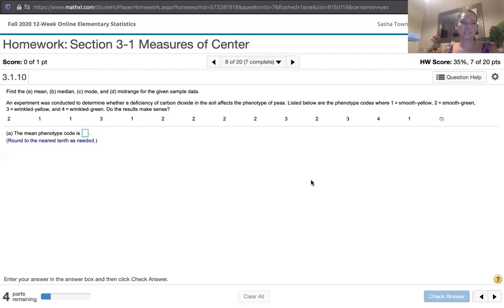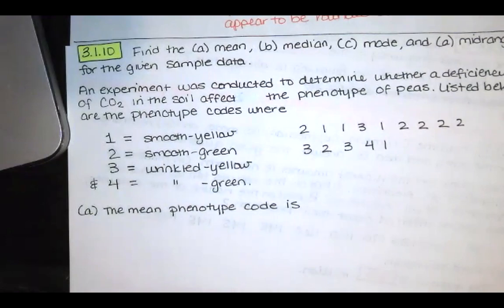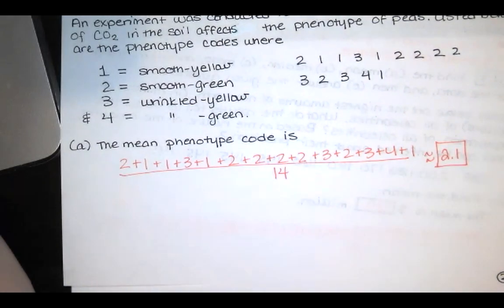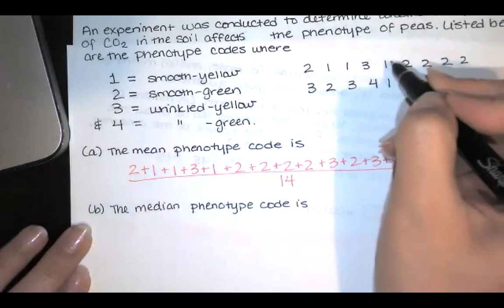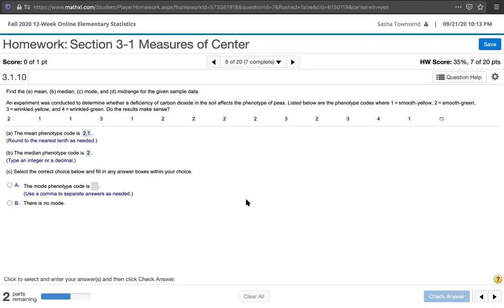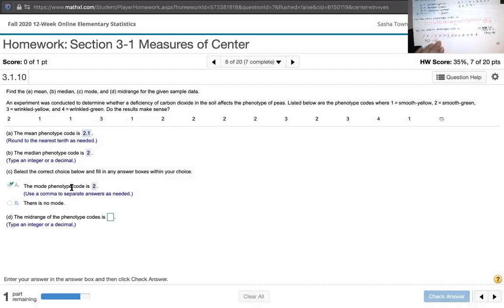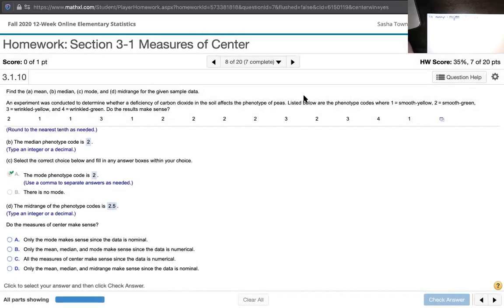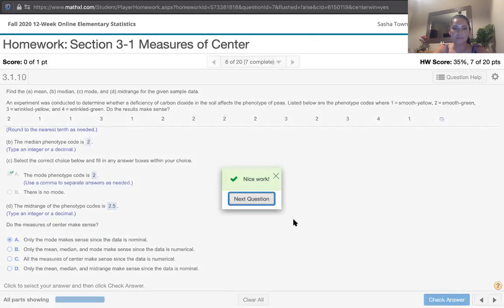Problem 3.1.10 - Find and interpret measures of center calculations by hand. - Statistics HW Help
In this video, we solve problem 3.1.10 from Essentials of Statistics, 6th edition, by Triola. We're asked to find the mean, median, mode, and midrange of a given data set and interpret the results.

In this video, we find the measures of center by hand, without technology.